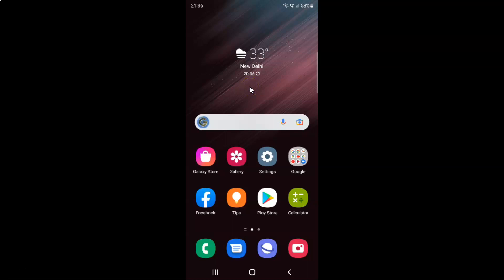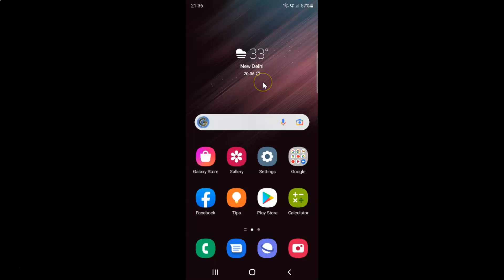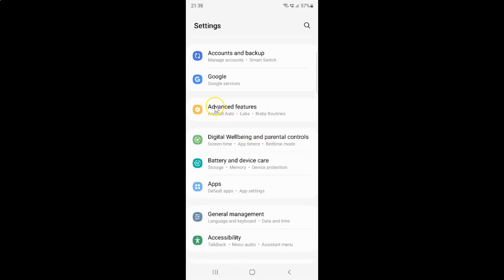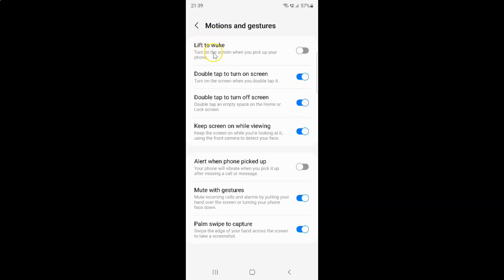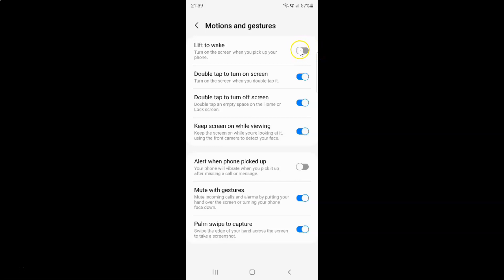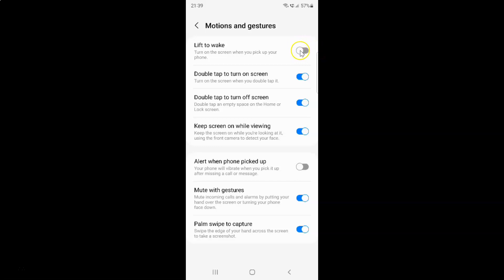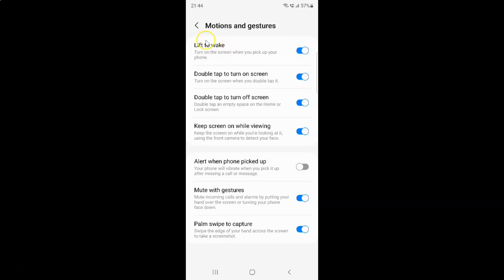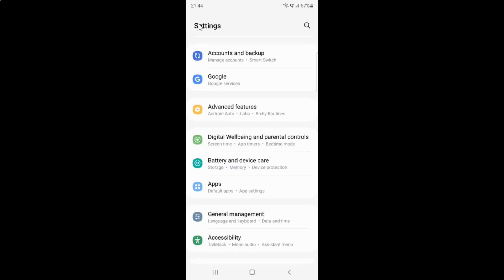How to Enable/Disable Lift to Wake On Samsung Galaxy S22 Ultra?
Hi guys, In this Video, I will show you "How to Enable/Disable Lift to Wake On Samsung Galaxy S22 Ultra."